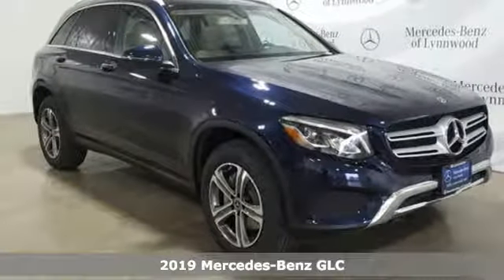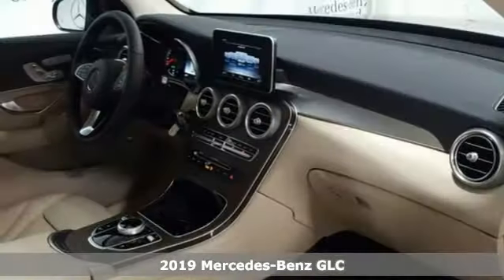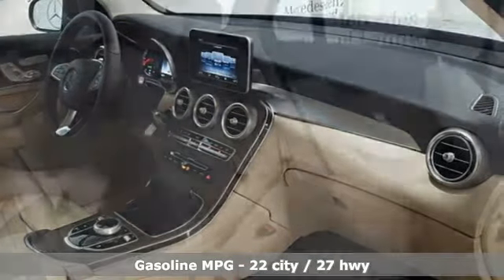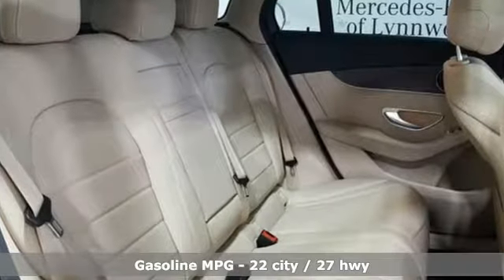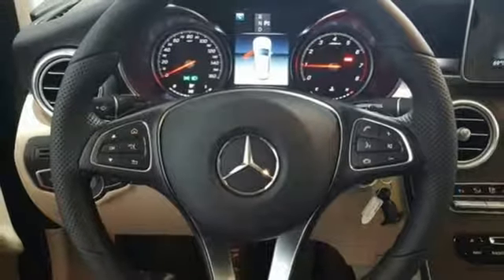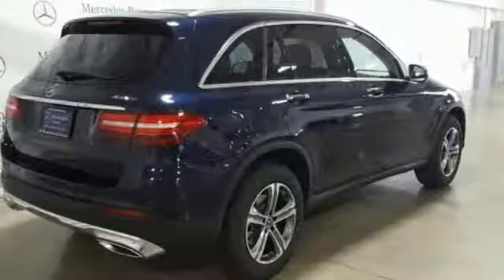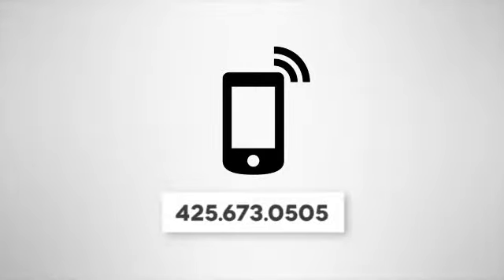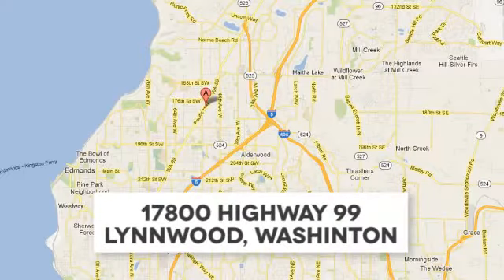New 2019 Mercedes-Benz GLC Lynnwood WA Seattle, WA #290398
Year: 2019
Make: Mercedes-Benz
Model: GLC
Trim: GLC 300 4MATIC
Engine: 4 Cyl. 2.0 L
Transmission: Automatic
Color: Lunar Blue Metallic
Interior: Silk Beige/Black MB-Tex
Stock #: 290398
VIN: WDC0G4KB8K1001745
SMARTPHONE INTEGRATION PACKAGE -inc: Android Auto Apple CarPlay Smartphone Integration, HEATED STEERING WHEEL, PRE-WIRING FOR REAR SEAT ENT & COMFORT ADAPTER, REAR CHROME TRIM, WHEELS: 18 5-SPOKE (R31) (STD), PORCELAIN FABRIC HEADLINER, PANORAMA SUNROOF, PREMIUM PACKAGE -inc: KEYLESS GO SiriusXM Satellite Radio, TIRES: P235/55R19 ALL-SEASON RUN-FLAT, WHEEL LOCKS, NATURAL GRAIN BROWN ASH WOOD TRIM, ILLUMINATED STAR, HEATED FRONT SEATS, STATIC LED HEADLAMPS

Address:
17800 Highway 99